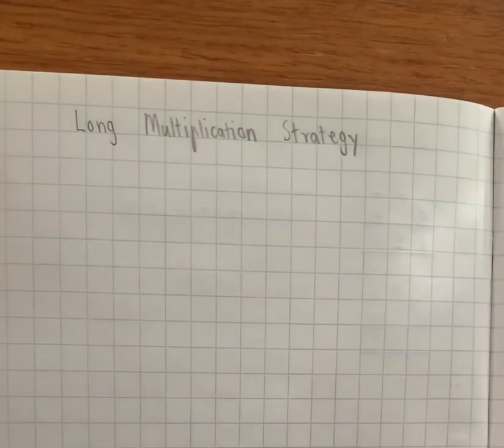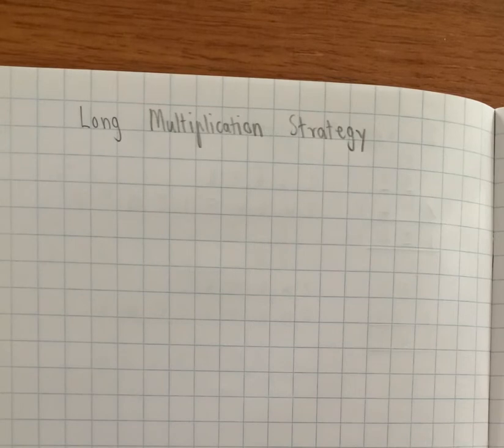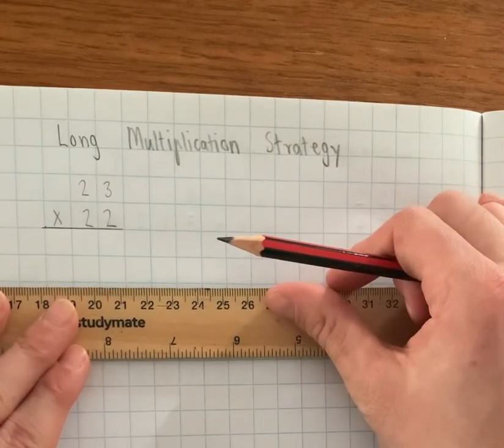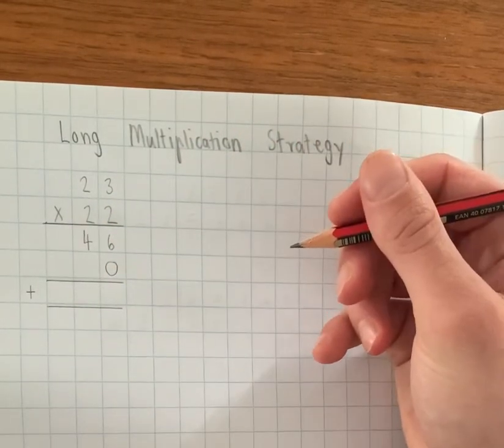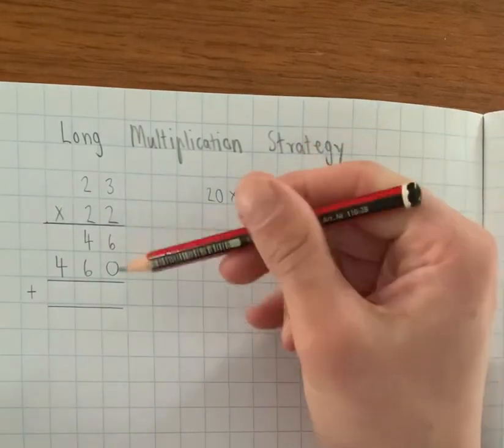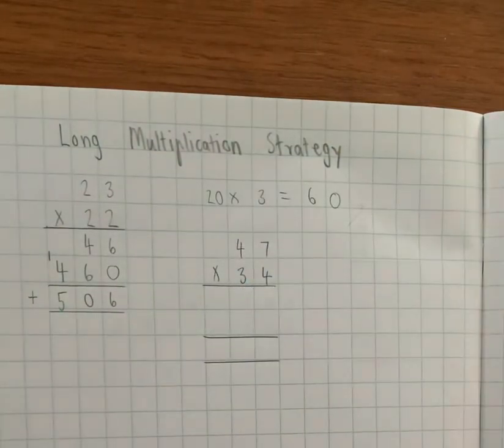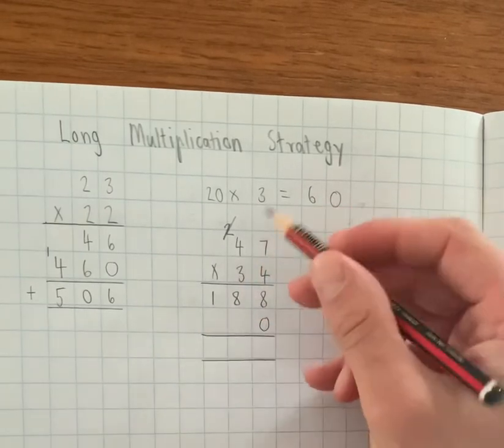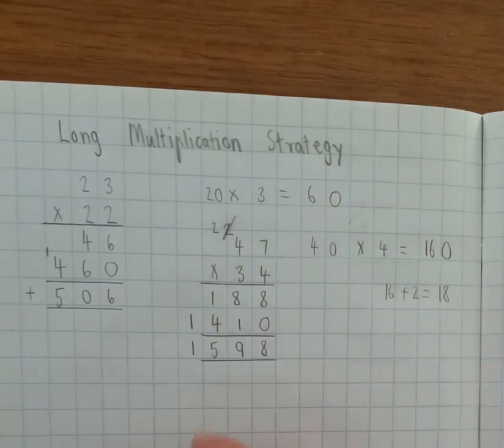Long Multiplication Strategy (2 digits by 2 digits)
The long multiplication strategy with two examples.

Example 2, demonstrates the strategy with carrying.